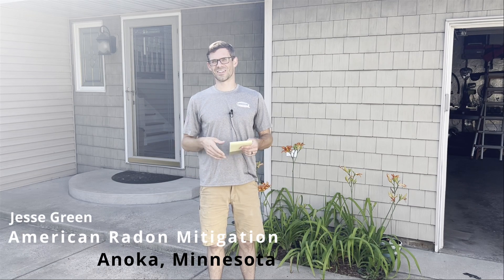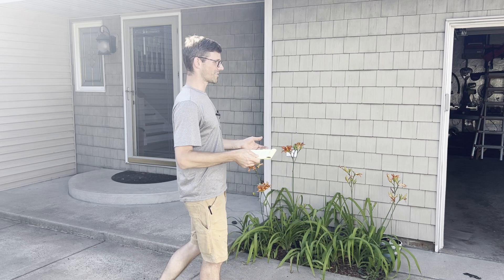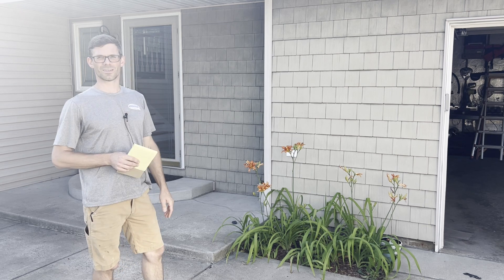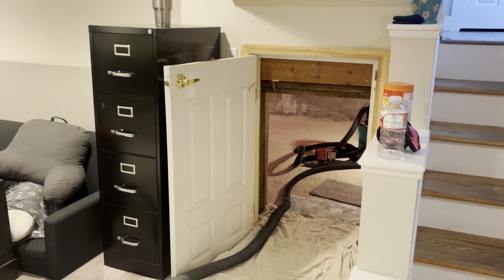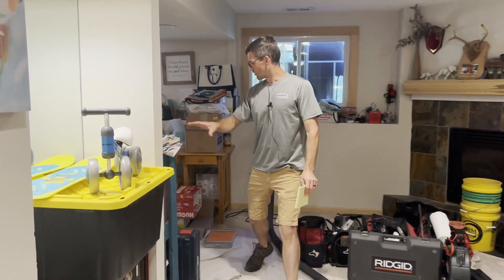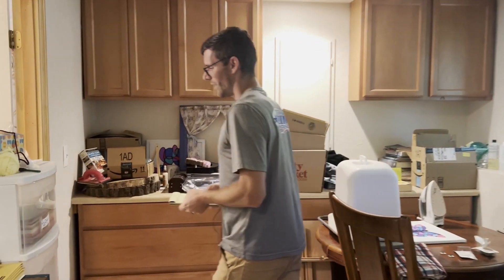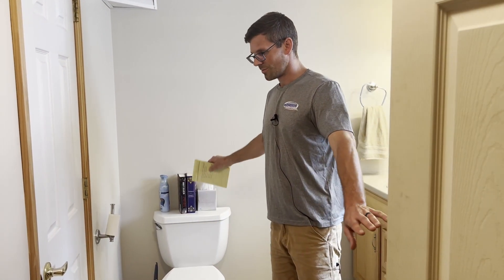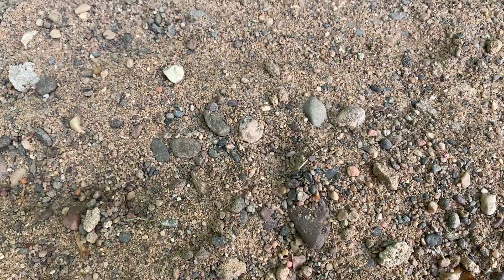Identifying Radon Mitigation Challenges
Learn about some of the challenges we look for when bidding on a radon mitigation project. Identifying these challenges and communicating them with the homeowner may help avoid any surprises in the future.

📍 *Service Area*
Serving Colorado’s Front Range and Mountain Communities: